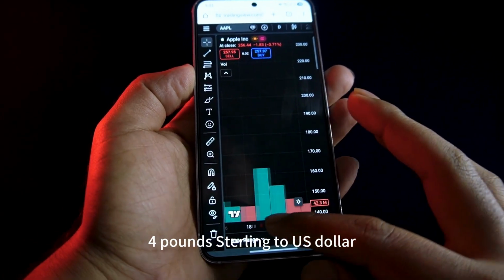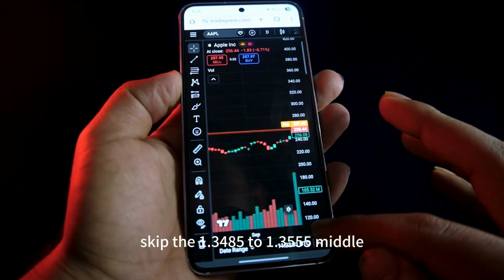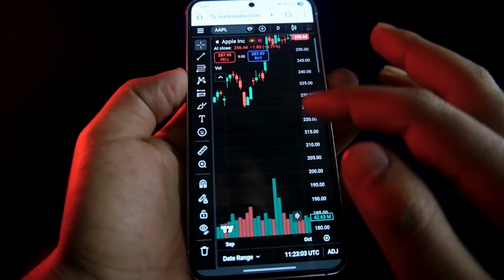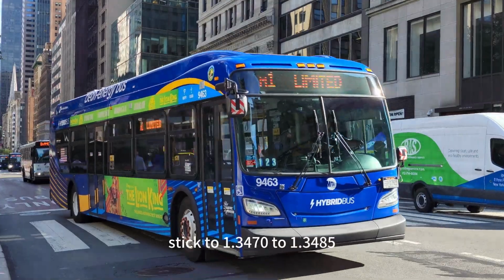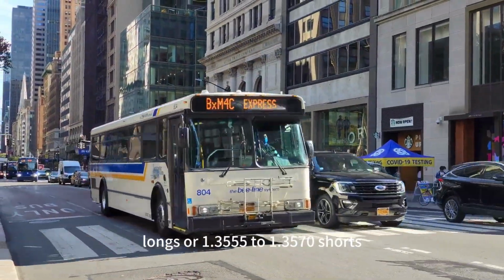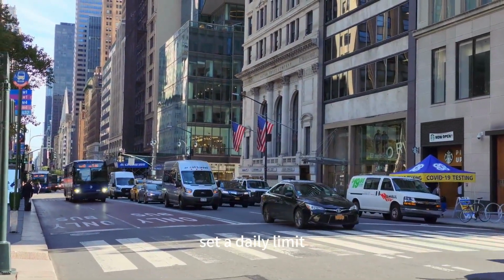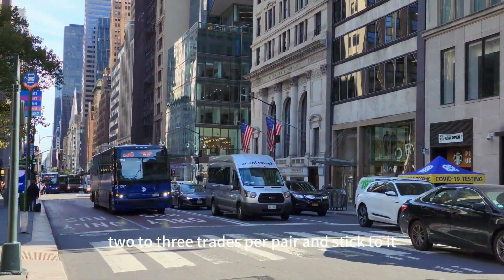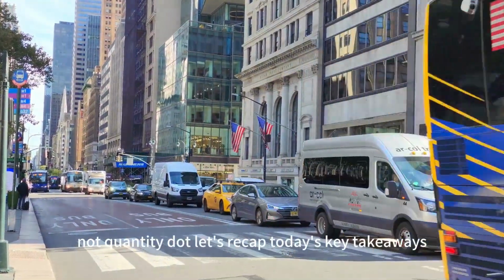EUR/USD & GBP/USD Live Setups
🔥 TODAY’S FOREX TRADE SETUPS YOU CAN’T MISS: EUR/USD & GBP/USD Breakdown for 2026 Traders 🔥

Struggling to navigate forex volatility from the Fed, ECB, and BoE? This 15-minute CNBC-style guide gives you EVERYTHING you need to trade EUR/USD and GBP/USD profitably—live entry zones, support/resistance levels, step-by-step trading techniques, and non-negotiable risk management rules to protect your capital.

✅ What You’ll Learn (Timestamps for Easy Navigation):
00:00 - Intro: Why Central Bank Volatility Is Key for 2026 Forex Traders
01:12 - EUR/USD Live Price Analysis (Current: 1.1735)
03:45 - EUR/USD Support & Resistance Zones (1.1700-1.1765)
06:20 - EUR/USD Trading Technique: Sell the Rips (Step-by-Step)
09:15 - GBP/USD Range-Bound Setup (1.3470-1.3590)
11:30 - 4 Non-Negotiable Risk Management Rules (Critical for Beginners & Pros)
14:10 - Final Recap & Tomorrow’s Watchlist

This video is perfect for macro traders, forex beginners, and anyone looking to capitalize on central bank policy divergence in 2026. We break down complex trading concepts into simple, TTS-readable language—no jargon, just actionable insights.

📌 Key Takeaways:
- EUR/USD: Short-term corrective pullback (soft bearish bias) – Sell at 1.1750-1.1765, Buy at 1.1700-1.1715
- GBP/USD: Range-bound with mild bullish bias – Buy at 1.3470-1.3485, Sell at 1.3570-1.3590
- Risk Management: Cut position size 50% before Fed news, use fixed stop losses, move to break-even at first target